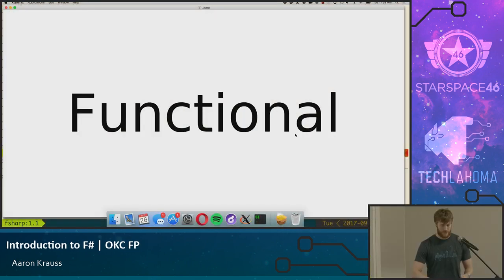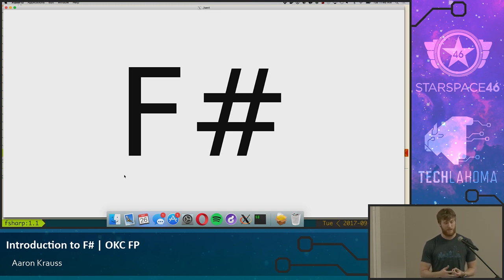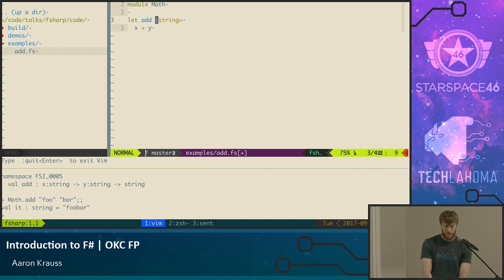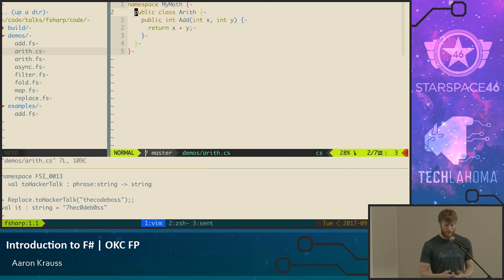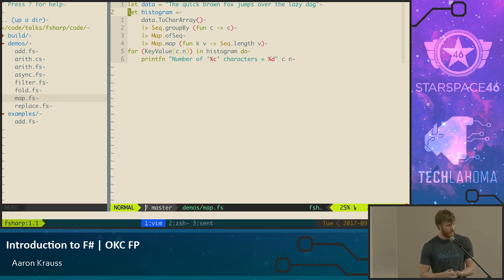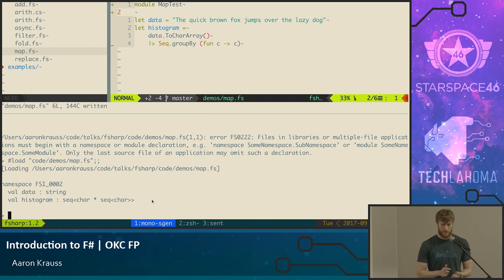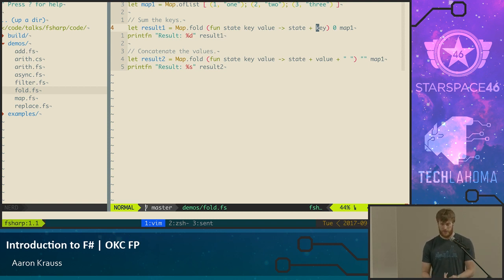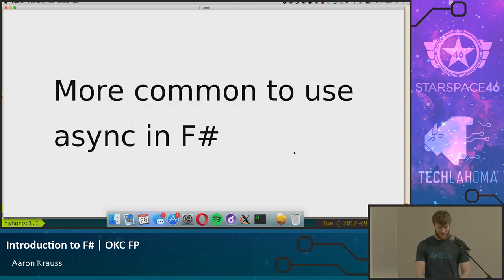OKC FP: Aaron Krauss - Introduction to F# [2017]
Aaron Krauss gives an introduction to F#.

Aaron is a developer at Clevyr and Clevyr Labs where he builds data-driven applications and games in JavaScript, .NET, Ruby, Shell, and anything else awesome.